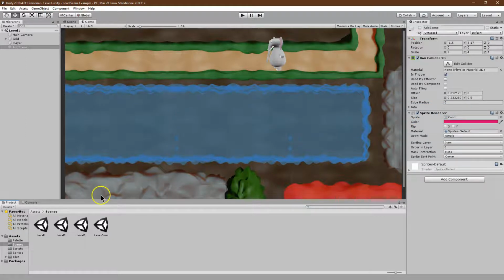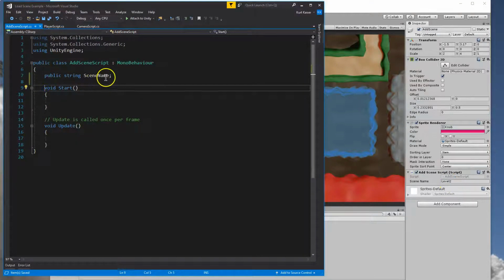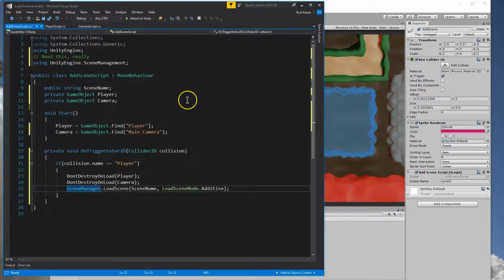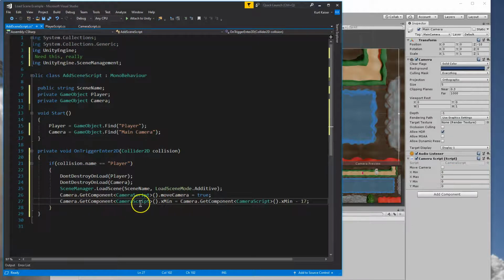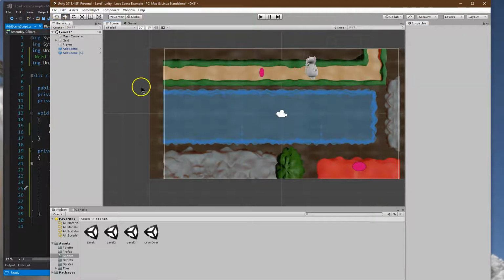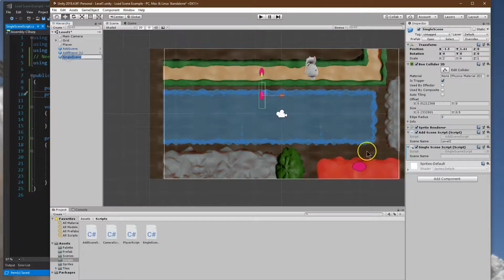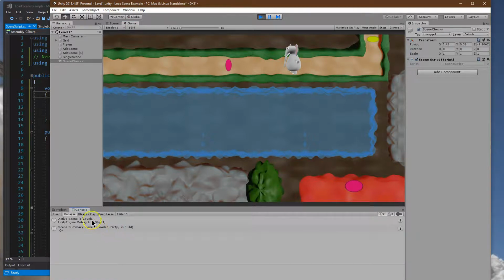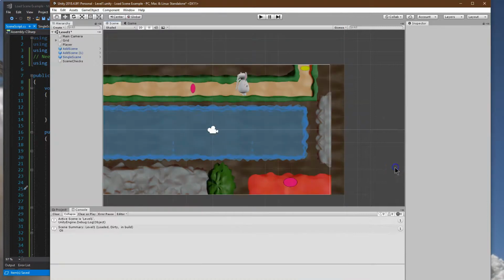Switching Levels in Unity - LoadSceneMode Single vs Additive in Action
Learn how to add multiple scenes to your 2D Unity game. In this tutorial I walk through using additive and single variables to load the next level of a game. You can walk through with me every step of the way Give it a shot, make something awesome!